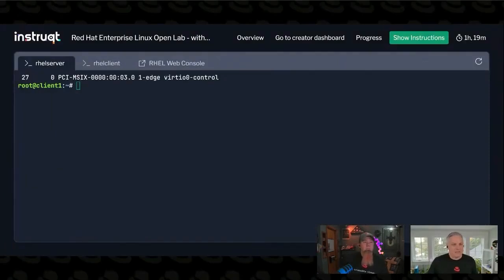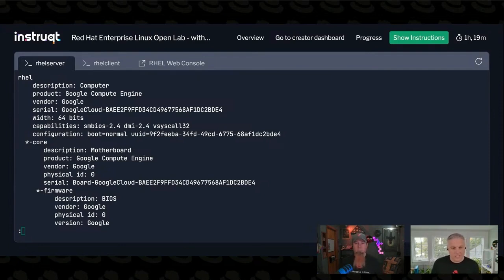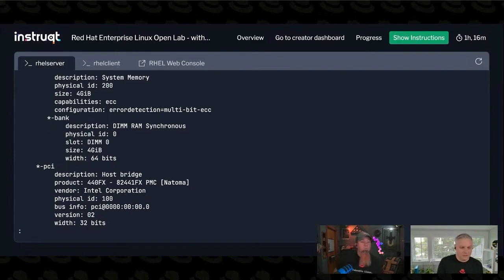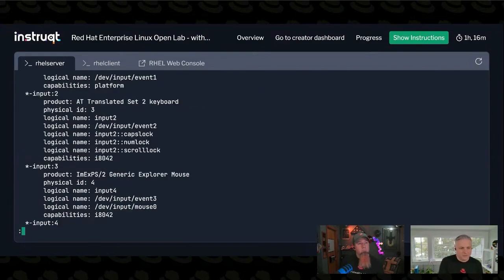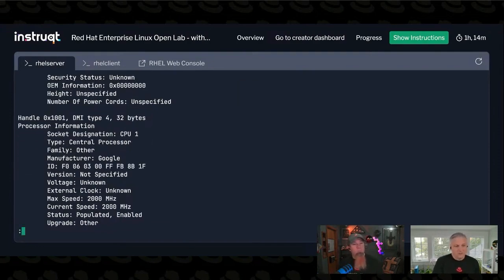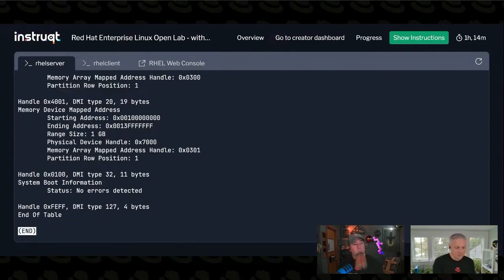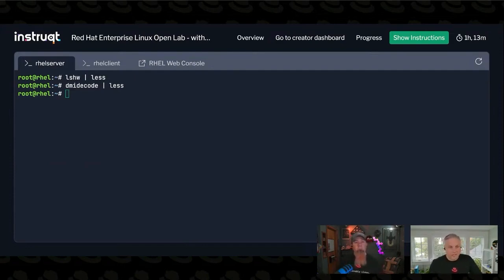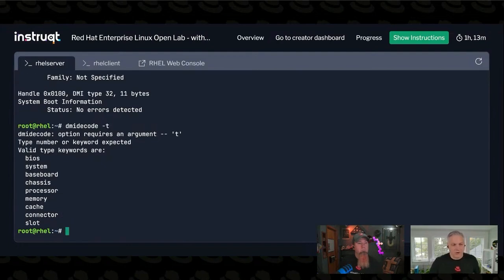LSHW vs DMIDecode for Hardware Discovery in Linux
We look into Linux System Hardware (LSHW) tools and Desktop Management Interface Decode (DMI Decode) for hardware detection and system information. We'll demonstrate how Linux System Hardware probes your virtual or physical machine to recognize hardware components and how Desktop Management Interface Decode provides detailed Basic Input/Output System (BIOS) or Unified Extensible Firmware Interface (UEFI) data useful for system maintenance. These tools are essential for technical decision-makers who need clear insights into their system's hardware without accessing physical devices.

Lab: Use OpenSCAP for security compliance and vulnerability scanning

Commands used:
dnf, oscap, lynx

00:00 Introduction to LSHW
00:19 Exploring Virtual Machine Hardware
01:22 Understanding Memory Modules
02:52 Introduction to DMI Decode
04:28 BIOS vs UEFI
05:09 DMI Decode Options